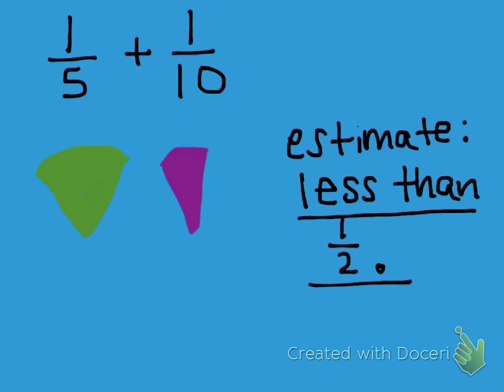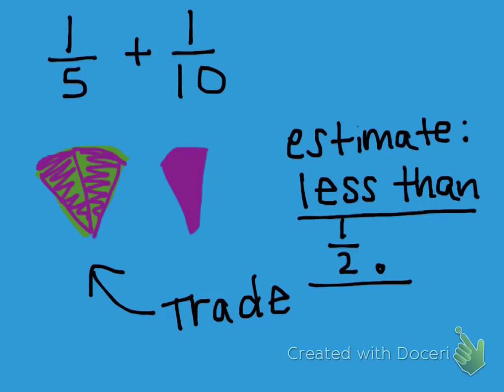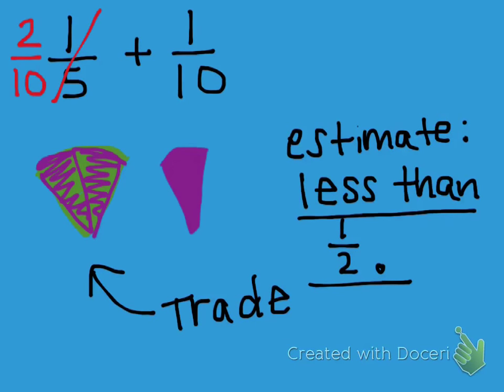5L 3-10 unlike denominators